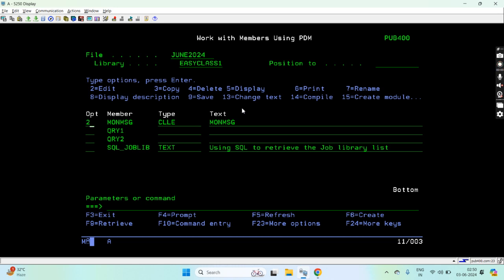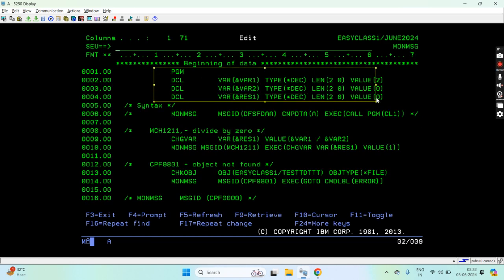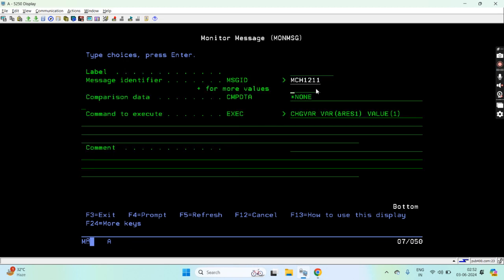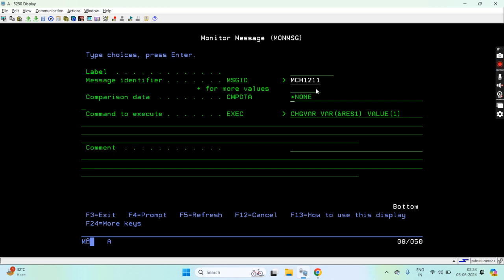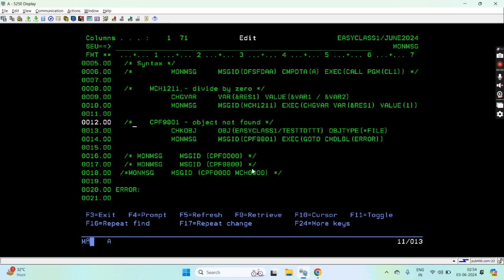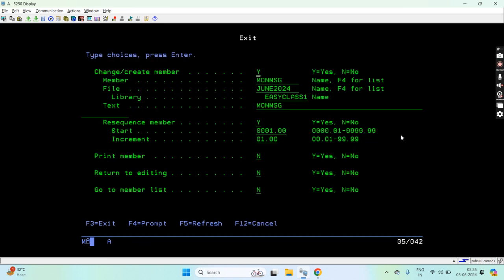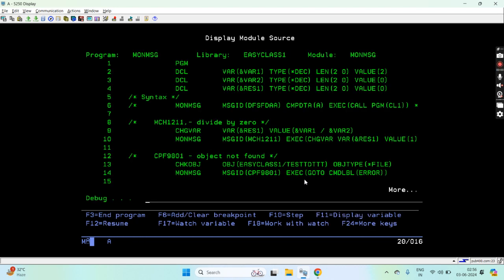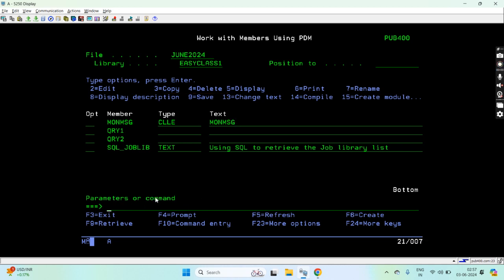MONMSG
Apply and get any of the following Credit cards:
MONMSG Introduction,
Monitor messages in CL,
Types of monitor message,
Escape Message,
Status or Notify Message,
 Two levels of MONMSG command,
Program level/Procedure level,
Specific command level,
Monitor message command syntax,
monitor for a specific message,
 monitor for a list of messages,
catch all the messages that start with CPF98,
 catch all the possible generic messages for CPF,
generic message monitor,
CPF9800, cpf0000, mch0000, MCH1211, CPF9821, CPF0000 MCH0000,
Example using MONMSG,
Using MONMSG in CL program